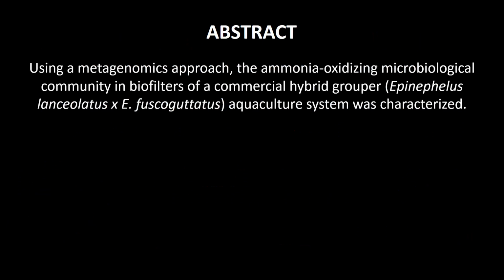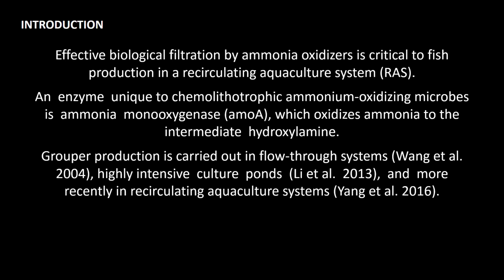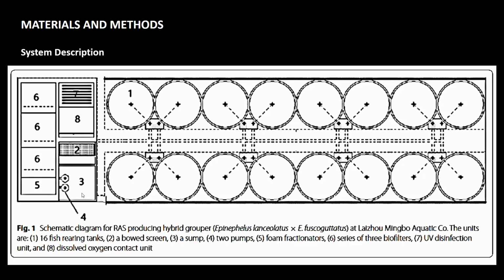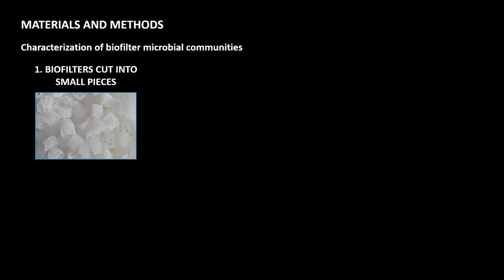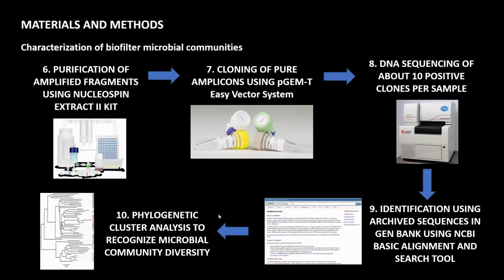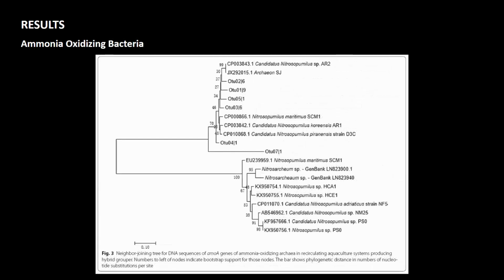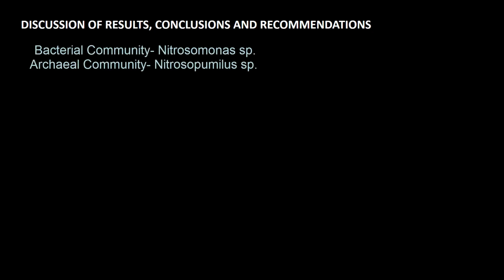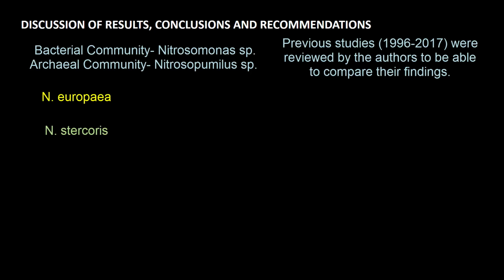Metagenomics of Recirculating Aquaculture System Biofilters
This is one of my course requirements for my 2nd PhD (Doctor of Fisheries Technology Degree).